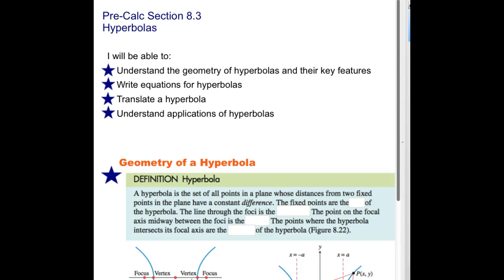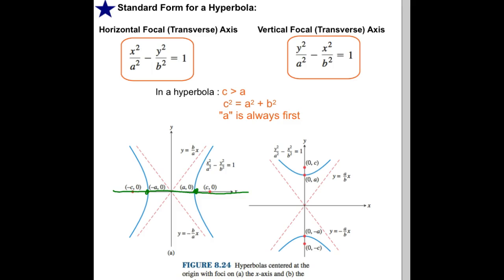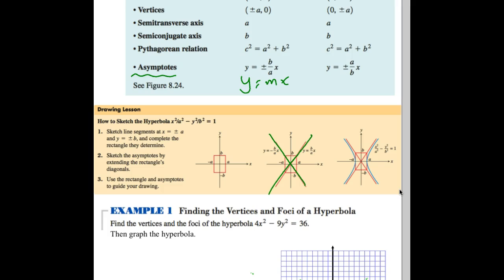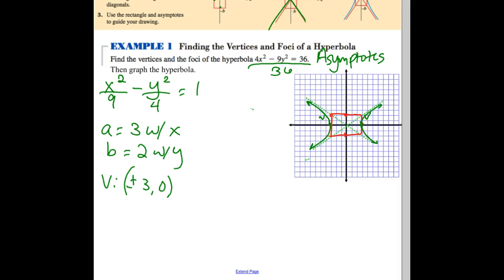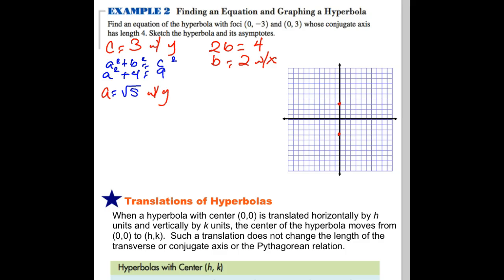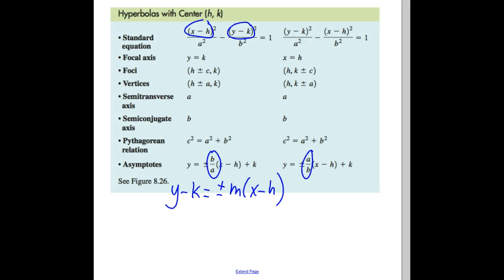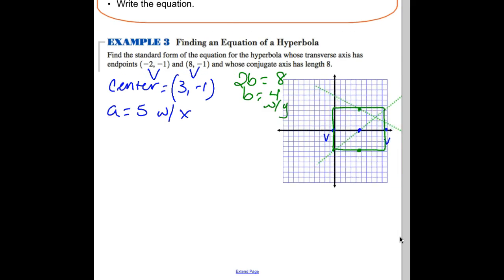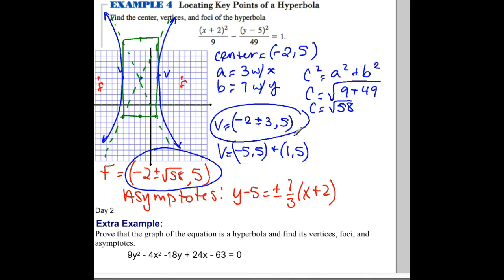Pre Calc Video Notes 8.3a